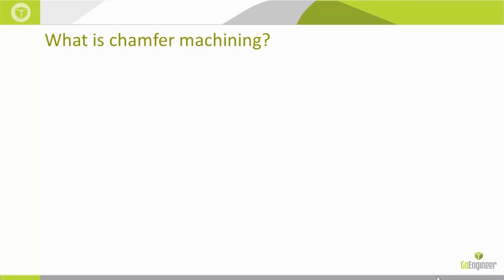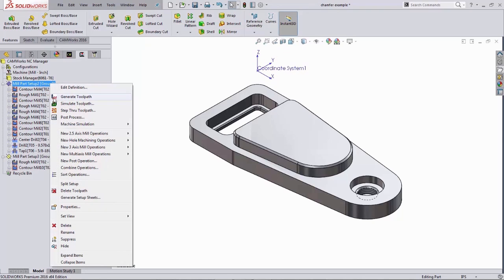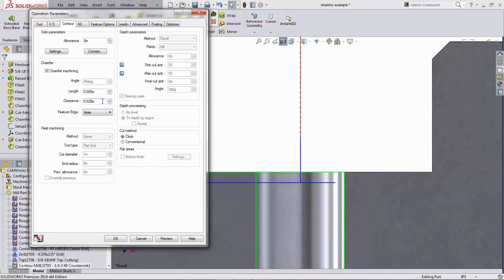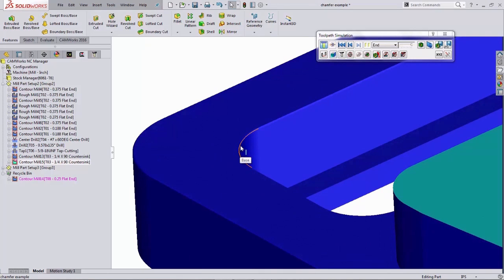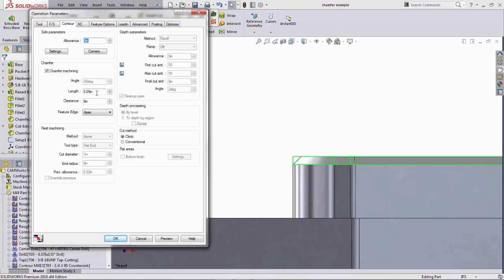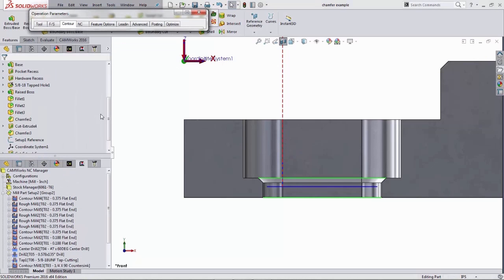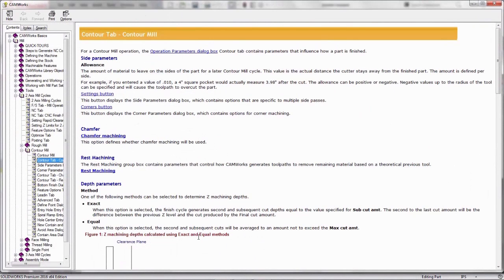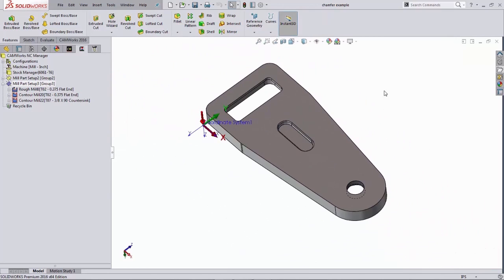CAMWorks 2016 - Chamfer Machining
Learn about Chamfer Machining in this detailed look at what is chamfer machining and how it is used in CAMWorks 2016.  Quick Tip presented by Paul Nishihira of GoEngineer.